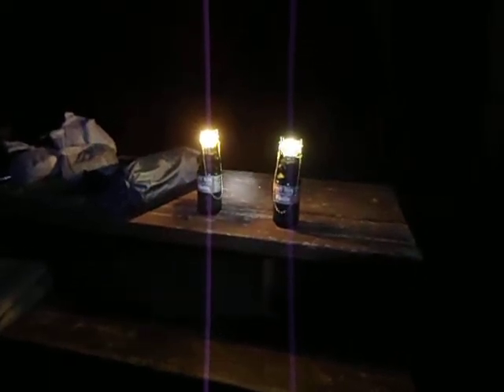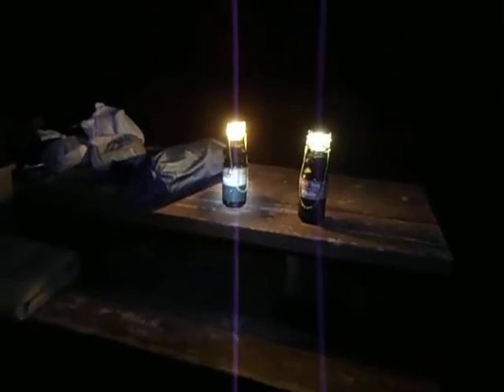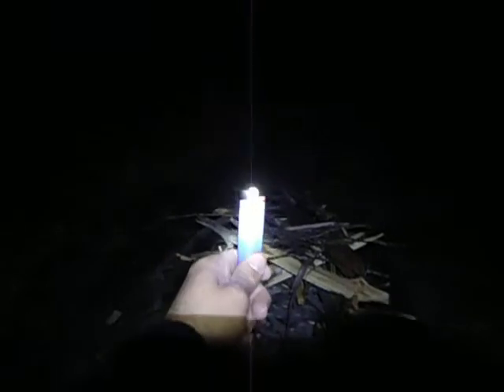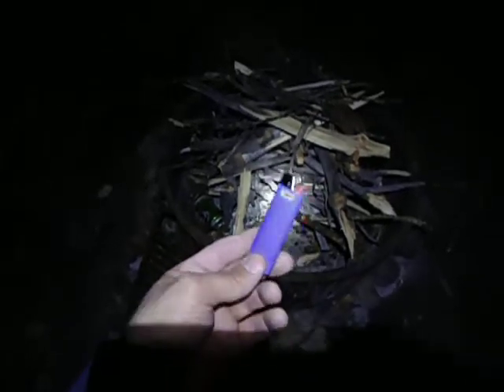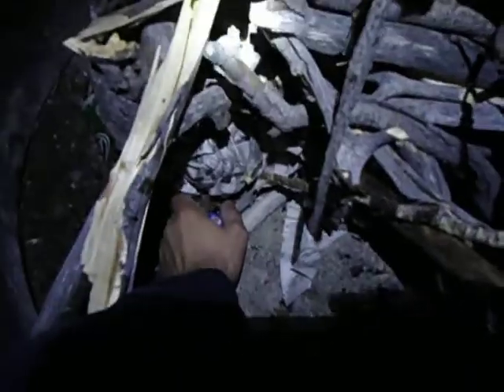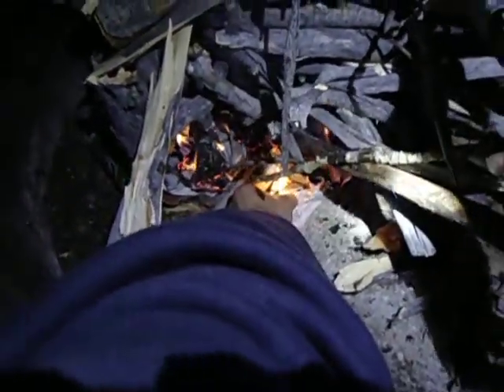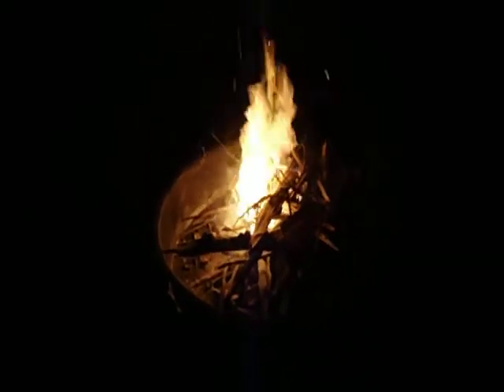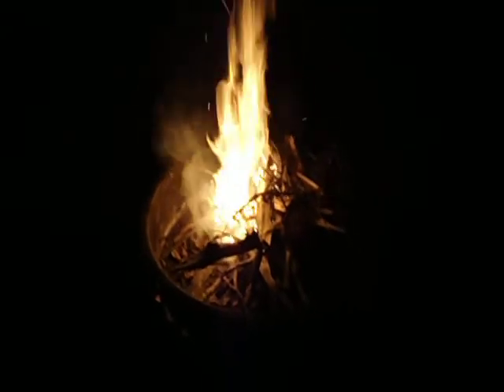Me making a fire in NE NV wilderness with only lighter and newspaper. Easy stuff!